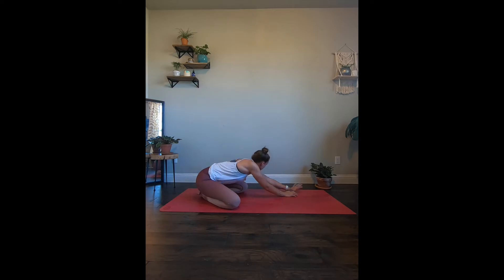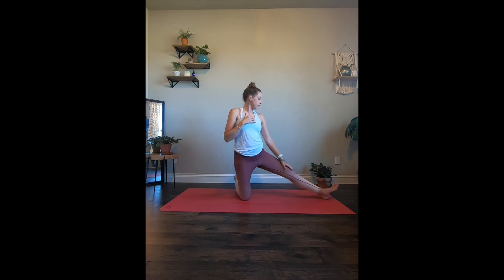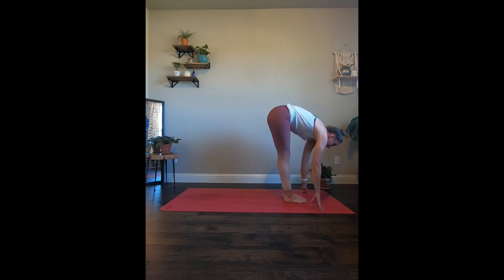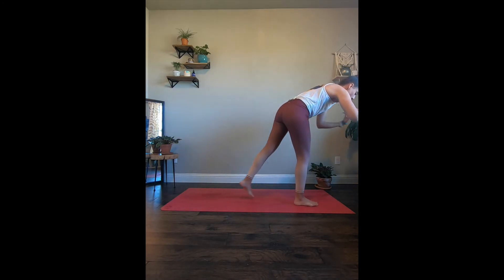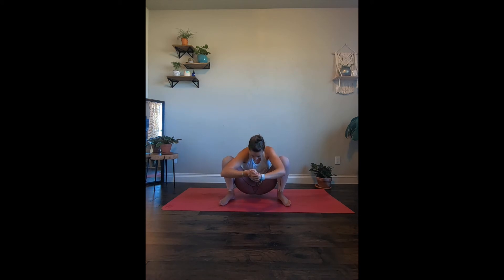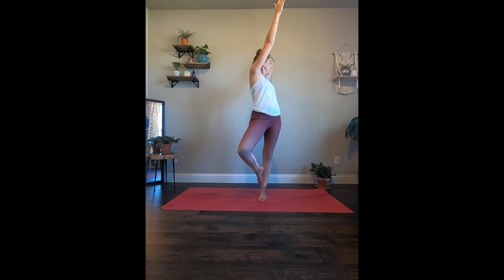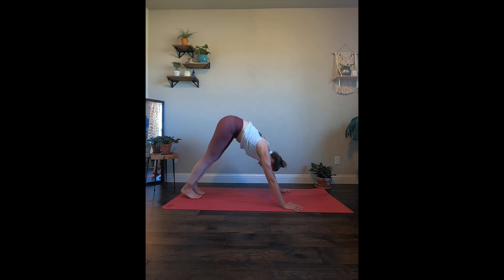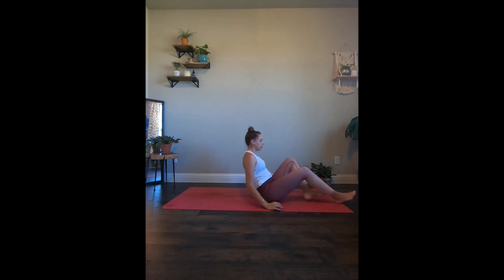Vinyasa Yoga Flow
Whether an advanced yogi or beginner, this yoga flow will work and stretch the body leaving you feeling good!